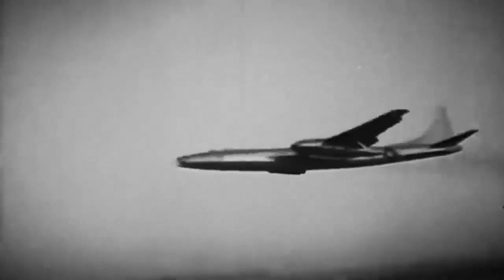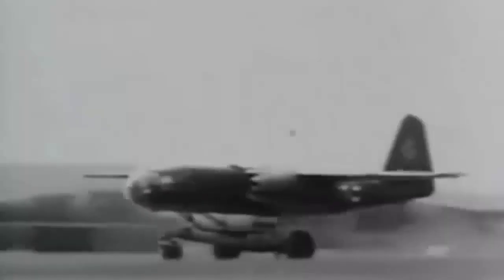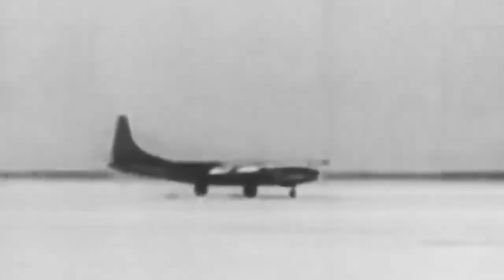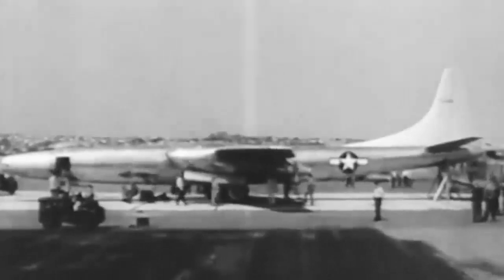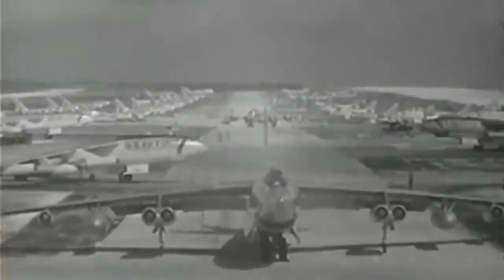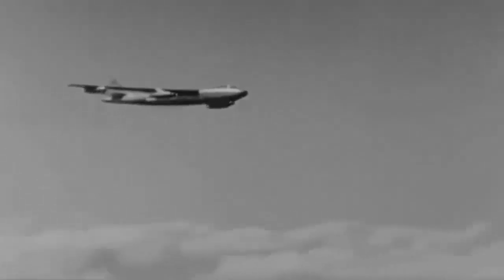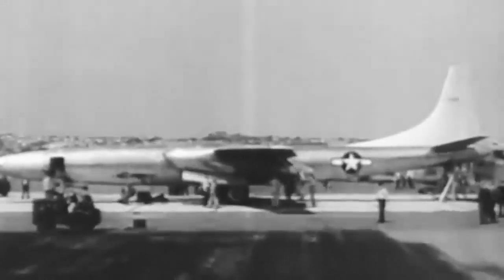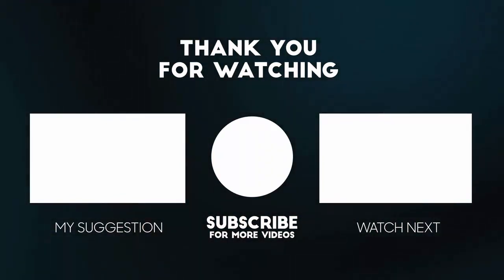The Needle | Most Beautiful American Bomber that Never went into production | Convair XB-46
One of the most exquisite jets of its era was the Convair XB 46 prototype, a slim straight wing aircraft with a novel pneumatic control system. It was never intended to terminate production or active duty; it was first created to counter the German Arado Ar 234. The needle, sometimes known as the needle, used as a model for subsequent bombers of the post-war era. But Boeing's stratojet, which went on to become one of the most well-liked bombers of the mid-1900s, eclipsed it. The forward wing swept XB 53 became a new focus as the budget changed, and it became a model for future post-war bombers.
The Arado Ar 234 Blitz was created as a result of German efforts to obtain air superiority during World War Two through the production of innovative combat aircraft. This was the final Luftwaffe plane to fly over England and the first jet-powered bomber in service. When it was first deployed in September 1944, the Blitz could outrun airborne interceptors and ground defenses because of its high speed. It was also very good at doing covert reconnaissance before being repurposed as a light bomber.
Although turbojet engines were practically unheard of at the time, the US Department of War was cognizant of the possible harm German technology could do to their sites. Although intelligence reports from Allied groups mentioned their presence, sightings were infrequent. With a top speed of 540 miles per hour, the AR 234 was among the war's fastest aircraft. In order to compete, the Americans sought to build a bomber with jet propulsion that could carry more bombs than its German counterpart.
The War Department asked Boeing, Convair, Martin, and North American Aviation to construct medium bombers that same year. The most significant answer came from the US Army Air Forces in the form of the class of 45, a super high flying jet propelled bomber. Other designs included the Boeing B 47 stratojet, which became the preferred strategic bomber of the United States, the North American XB 45, and the Martin XB 48.
Three other prototypes were accepted shortly after the XB 46, which was approved as a mockup of the Condor proposal during World War Two. Regarded as one of the most exquisite jets of its day, the XB 46 boasted a straightforward yet sophisticated design. Its slim, aerodynamic body, five magnesium spoilers on each wing, and flaps that stretched over 90% of the span gave it a straight wind configuration. Three people were on board the bomber; the pilot and copilot were situated beneath a canopy that provided great eyesight.
The first aircraft with all-pneumatic systems, including landing gear, brakes, and bomb bay doors, was XB 46. Its ability to reduce weight and activate hydraulic or electrical control systems more quickly won it plaudits. J 35 engines powered the prototype; subsequently, General Electric J 47 engines took their place.  In combat, the aircraft could carry up to 22,000 pounds, and it was intended to install a 50 caliber heavy machine gun at the tail known as the Twin Gun. Budget constraints during World War Two, however, prevented the XB 46 from progressing past the prototype stage and had a detrimental impact on Convair by diverting attention from air superiority to financial constraints. The US Army Air Force showed interest in the XA 44 CO attack jet and the XB 46 bomber jet in 1945.
The jet-powered XP 46 bomber project, which was in competition with the XA 44 CO, received funding from the USAAF in 1946. On April 2, 1947, the prototype, also known as the needle, made its first flight. Army Air Force pilots commended it for its handling characteristics. The XP 46 had a service ceiling of up to 40,000 feet and a maximum speed of 450 miles per hour. Its cruise speed was 1440 miles per hour. Its performance needed to be improved despite its remarkable stability and control. The needle's handling qualities were commended, and its initial test results were largely good.

Music by, Karl Casey @WhiteBatAudio Copyright Disclaimer: - Under section 107 of the copyright Act 1976, allowance is mad for FAIR USE for purpose such a as criticism, comment, news reporting, teaching, scholarship and research.